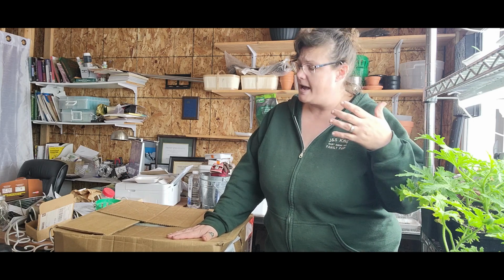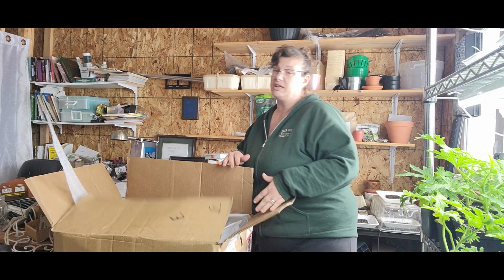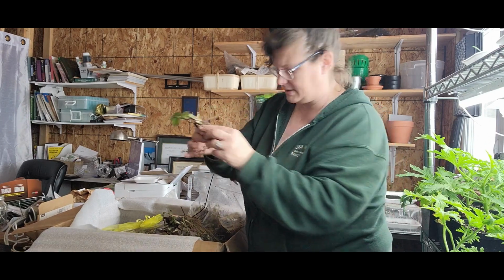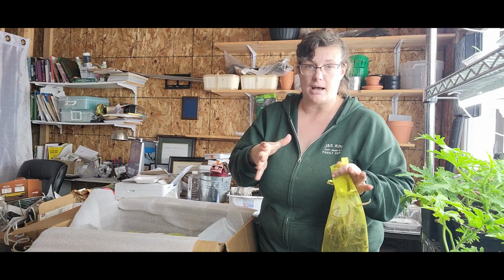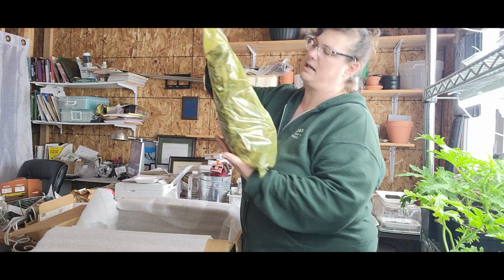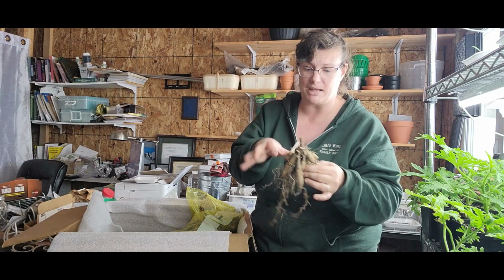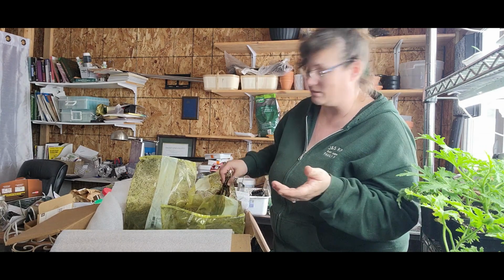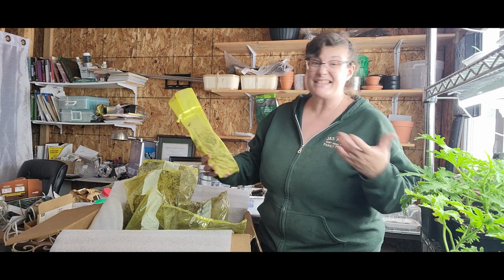Unboxing Our Bare Root Perennial Order, Making soil Block Mix and Pre Sprouting Perennial Roots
I received my bare root perennial order from Devroomen and I'm going to unbox it with you. I'm super excited to grow these this year. I also needed to mix up more soil blocking mix and get some of the perennials pre-sprouting in trays before potting up.

1/4" Classifier Screen